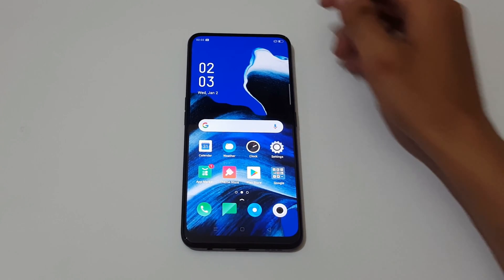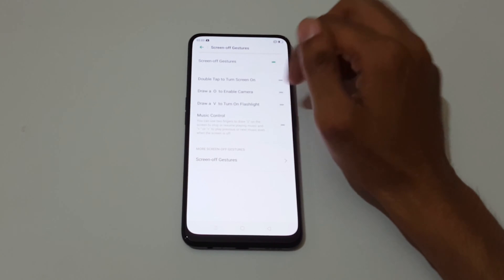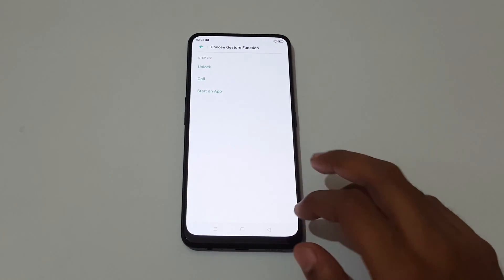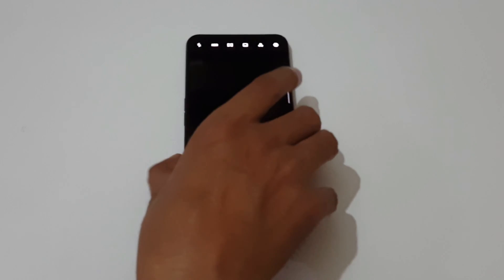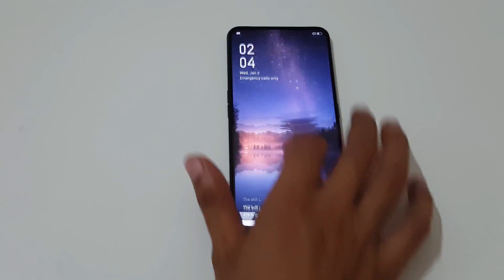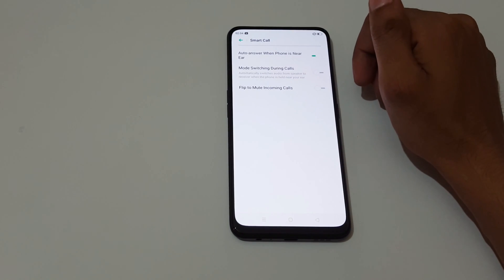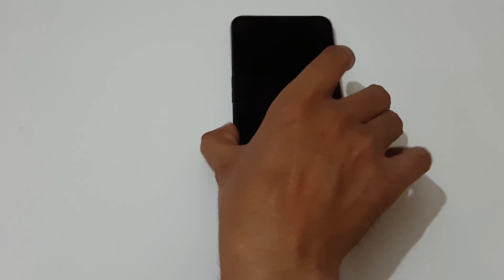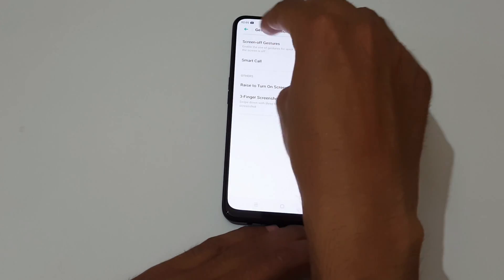OPPO RENO 2Z Gesture & Motion Feature - Explained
How to enable and use Gesture & Motion feature in OPPO RENO 2Z Smartphone. By this method you can use smart call and gesture & motion feature in OPPO RENO2 Z Smartphone Easily.